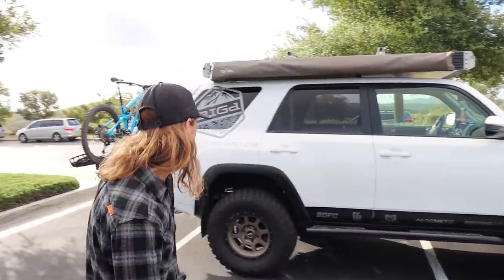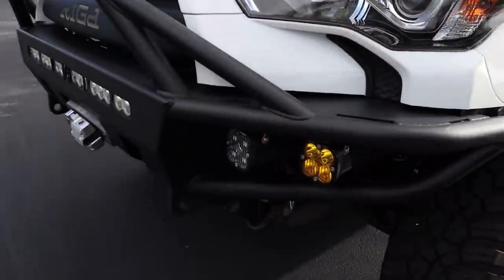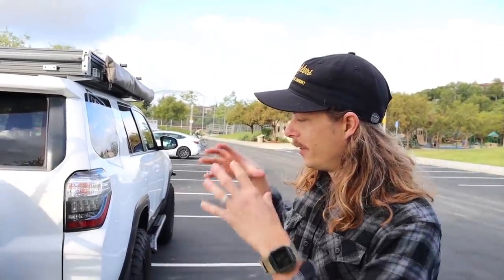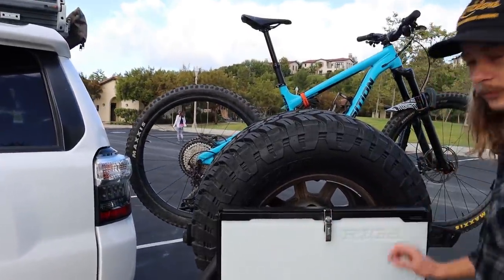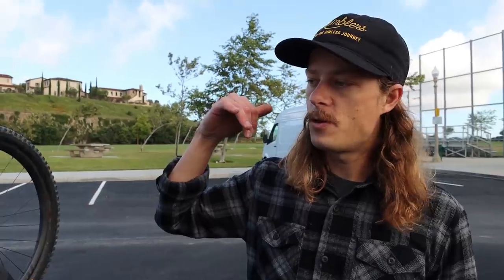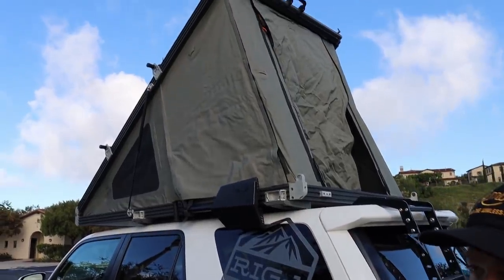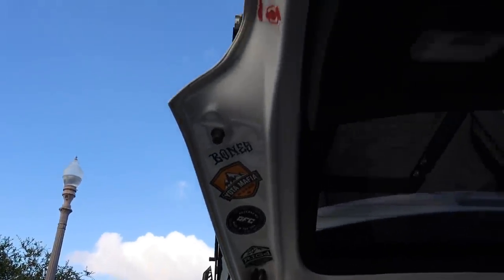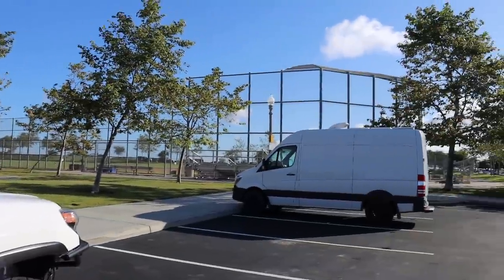The Ultimate Adventure Vehicle? (Toyota 4Runner Off Road Build)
Vanlife is great but definitely not for everyone, especially as a daily driver. So our friend Luke, founder of RIGd gave us a tour of his adventure vehicle of choice, the Toyota 4 runner! From roof top tents, to RIGd's ultraswing hitch and everything from a fridge to off road tires, this might just be one of the best adventure vehicles we have seen! What do you think of this conversion?

✅ In the market for a new bike? Call Shaun from N+1 bikes and tell him we sent you!

Suspension: DVO Onyx/Topaz (Tell them we sent you for Awesome MTB discount)

Our Address:
Mo and Hannah Awesome
8583 Irvine Center Dr # 153

And until next time, Ride Awesome!